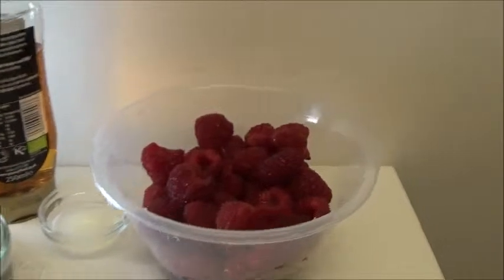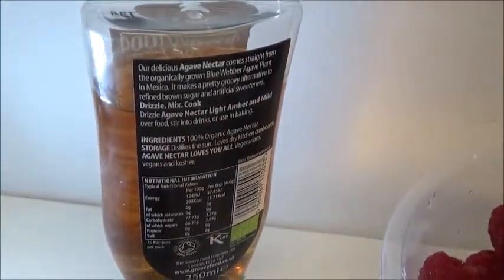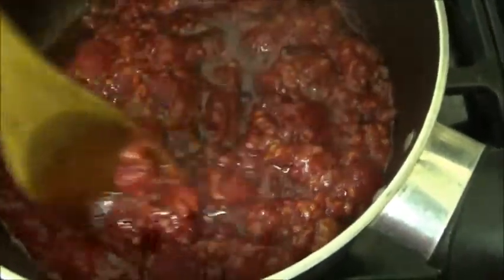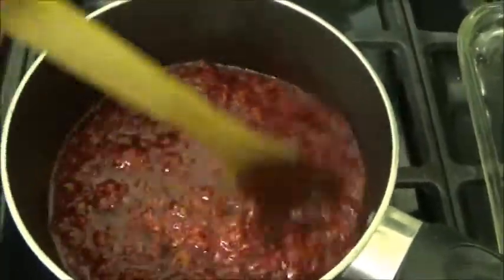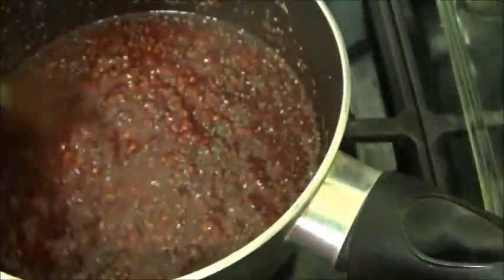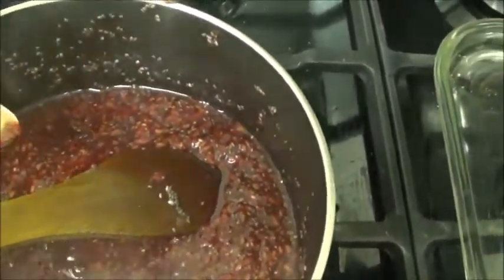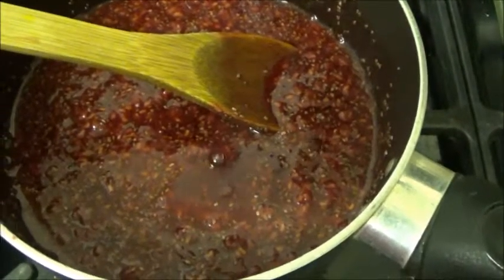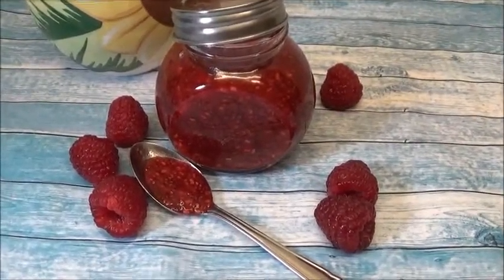How To Make Sugar Free Jam - Vlogmas 2016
Vegan Food writer and cook Kirly-Sue is doing vlogmas and posting a video every day through out the month of December, subscribe now to join in the vegan fun, food and festivities